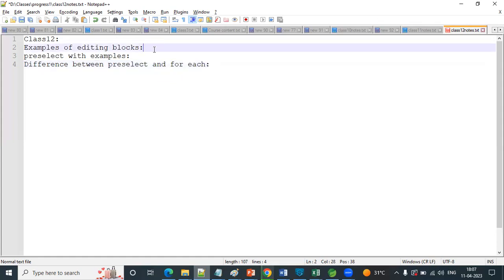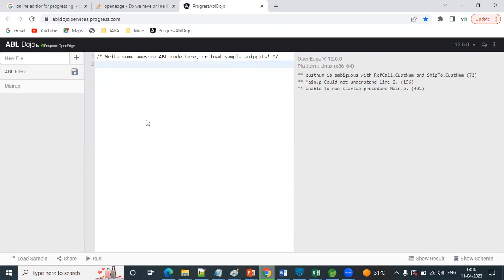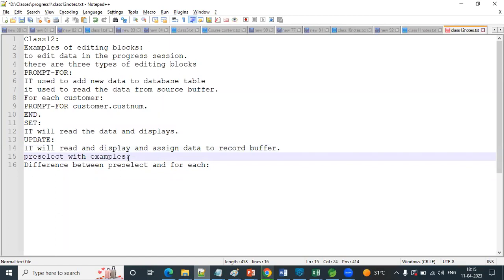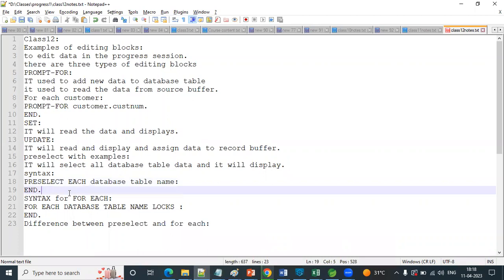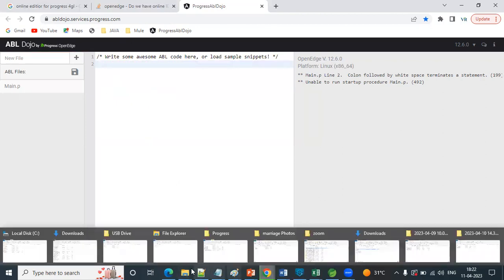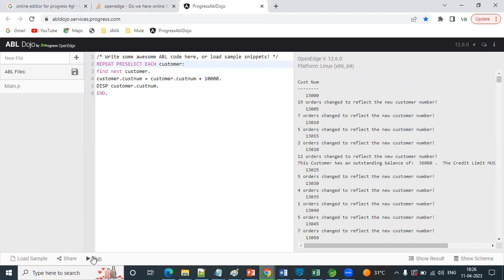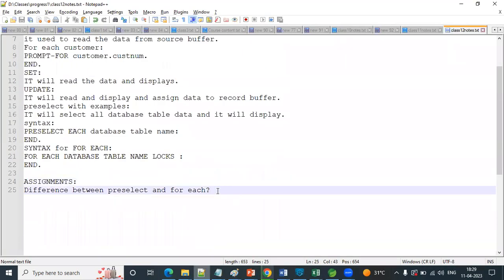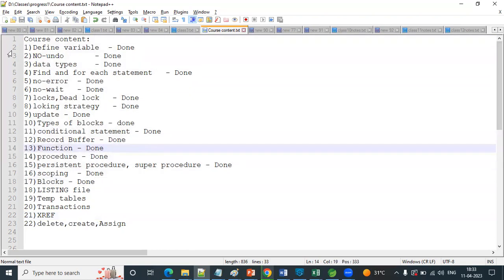Progress 4GL-Session-12 | Types Of Editing Blocks @vitechtalks6017 | PRESELECT & FOR EACH |VITech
Types Of Editing Blocks
 PROMPT-FOR
 SET
 UPDATE
What is PRE-SELECT & Usage
What is For-each & Usage